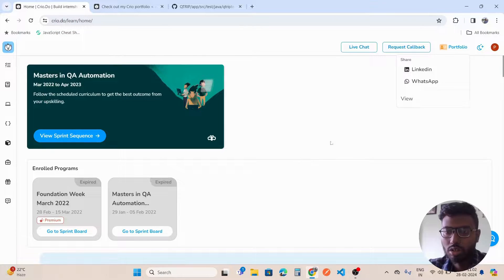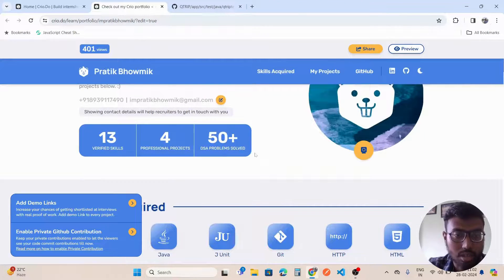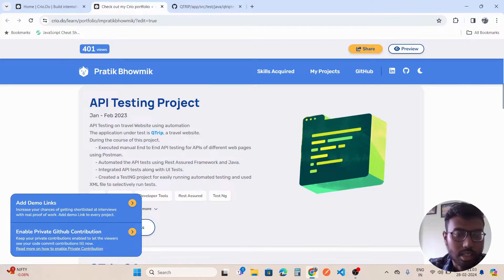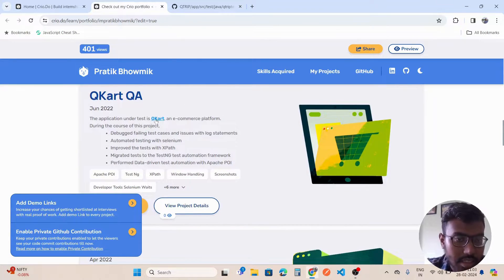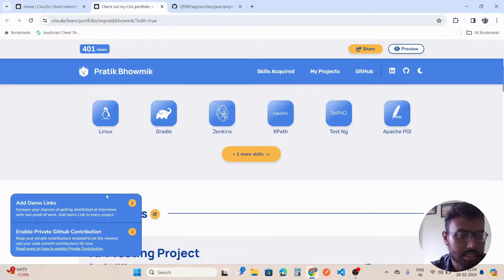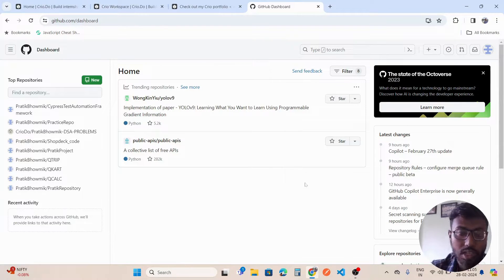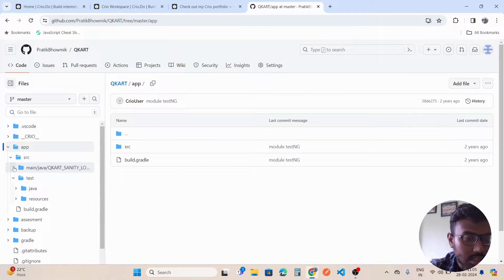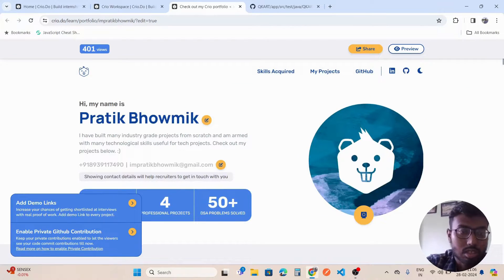Crio.do personal review | crio.do curriculum and placement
Hello everyone, I'm a from a mechanical engineering background but I wanted to build my career in tech so after a lot of research and thinking I decided to take up a program that can help me develop skills required to build my career in tech. I ended up taking Qa automation program with crio.do.

In this video I have shared all the details about the program and provided my complete personal crio.do review. I have covered, the Crio.Do curriculum, portfolio, projects, placement after crio.do program, duration, referrals and everything about the program that I could think of at the top of my head with you guys.

I think this video will be really helpful for everyone watching this  so please watch the video till the end.